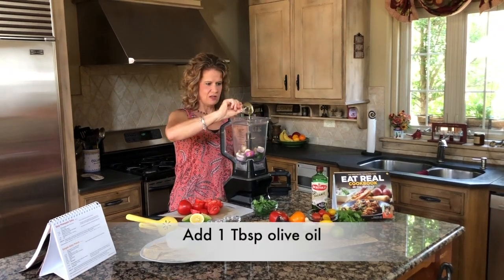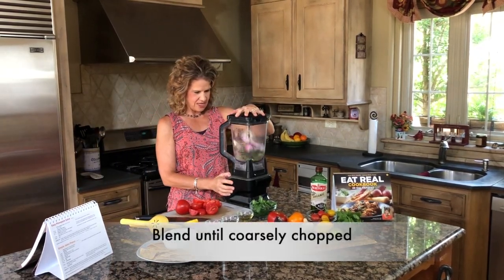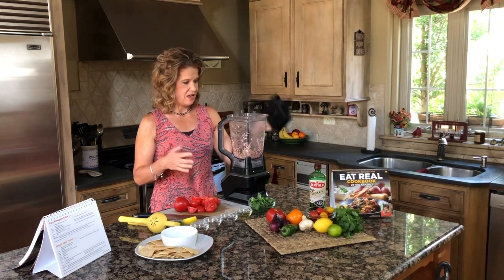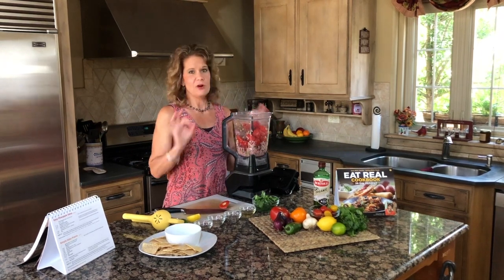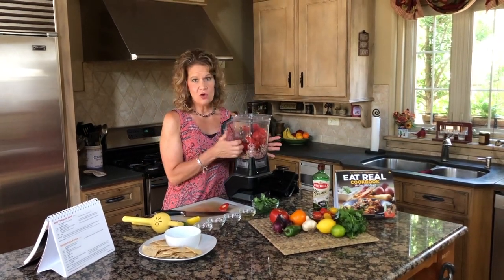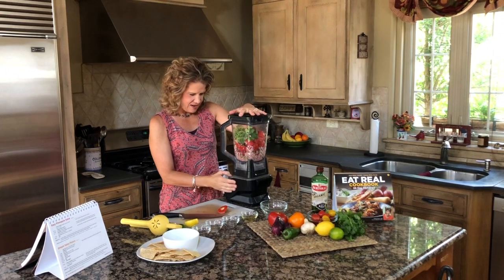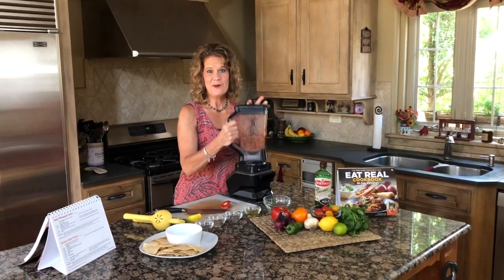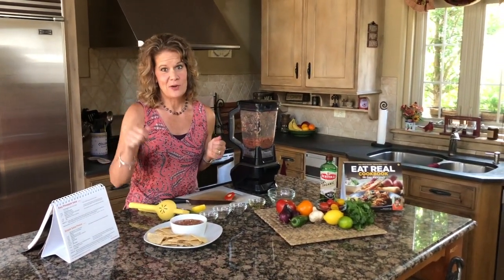From the Farm to Your Fork - Simple Salsa Fresca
This salsa is absolutely delicious, especially with fresh, in-season tomatoes!  This is the perfect opportunity to use those discounted "seconds" tomatoes from the farmers' market.  One word of caution: you may become addicted and find yourself eating it with a spoon!